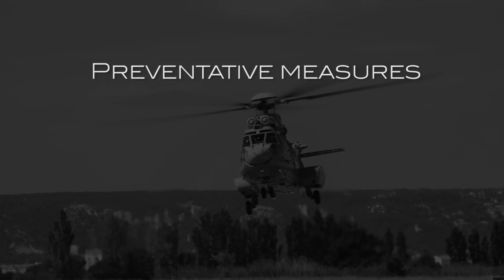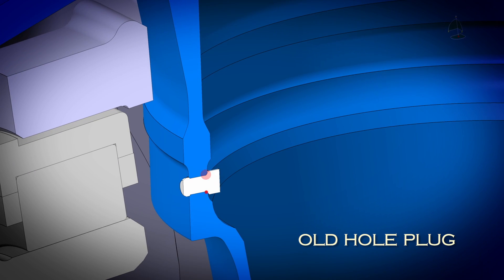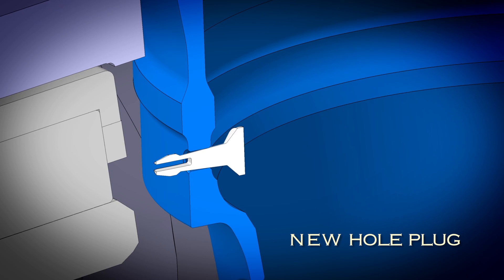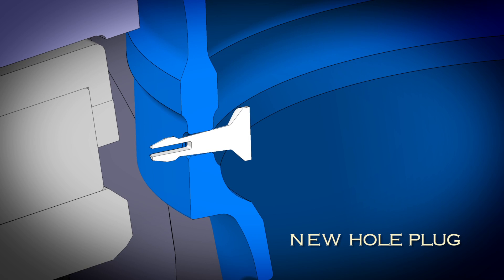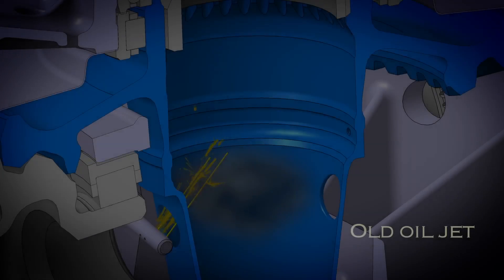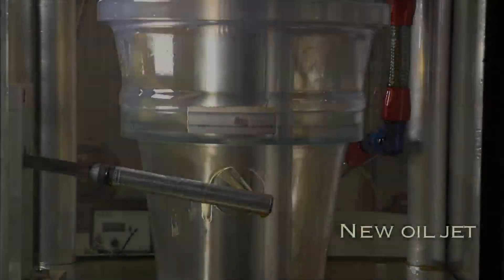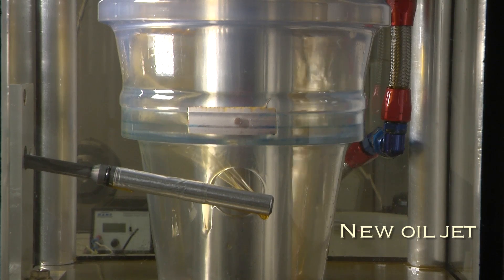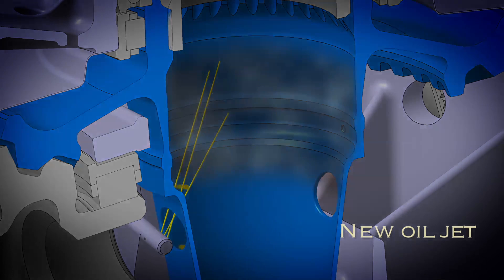EC225 Knowledge Center: Preventative Measures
Eurocopter considers the EC225 technical problems which led to the two controlled ditchings of EC225 in the North Sea in 2012 to be fully understood.
The safety measures have been approved by the EASA. We expect the operational restrictions imposed by certain national aviation authorities to be lifted shortly.

The exceptional corrosion phenomenon ("active corrosion") results from combination of gear corrosion pitting and specific environment
- Presence of a "paste" inside the shaft in the welded area trapping moisture
- The "Paste" is a mix of residues produced from the splines usual wear, MGB oil and water
The preventative measures are designed to significantly reduce the possibility of a crack initiating as they directly reduce one of the 3 necessary factors of the root cause ("active corrosion").